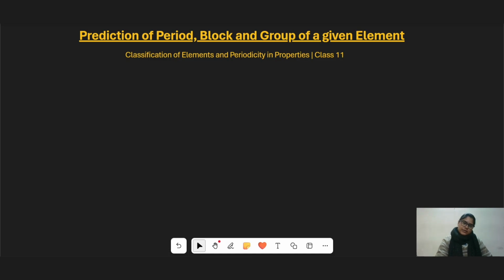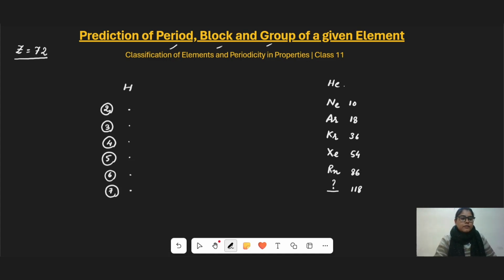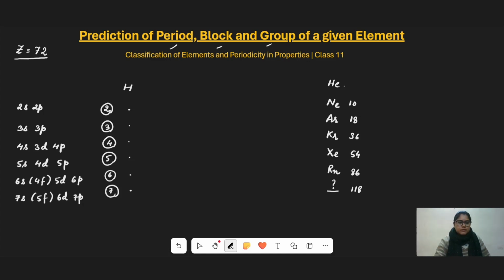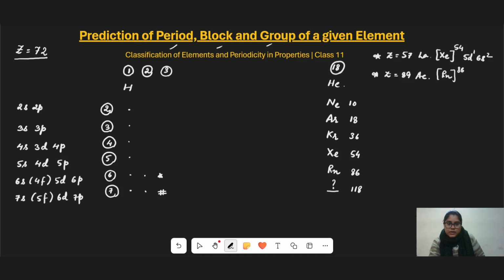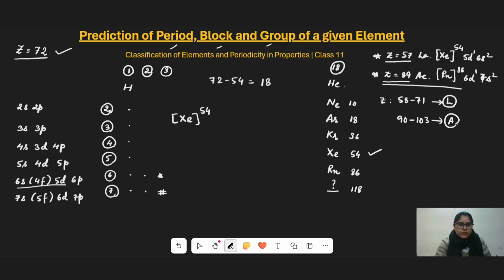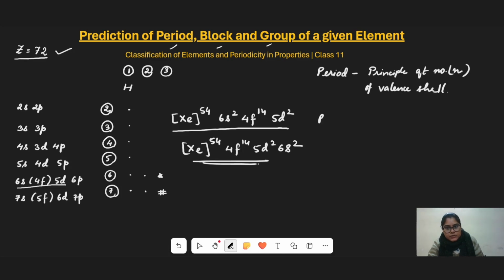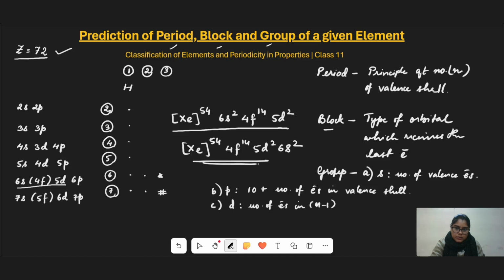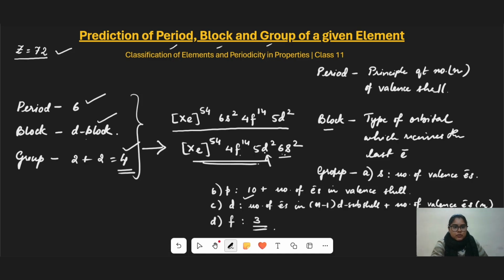Predict Period, Group & Block in Seconds | One Simple Chemistry Trick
In this video, I explain a simple and logical trick to predict the period, group, and block of an element using its electronic configuration.

This concept is very important for Class 11 exams

👉 In this video you’ll learn:

How to identify the period of an element

How to determine the block (s, p, d, f)

How to find the group number quickly

One exam-level question solved step by step

This method will help you solve such questions in seconds during exams.

📚 Topic: Structure of Atom / Periodic Classification